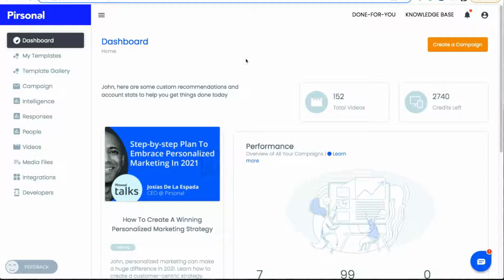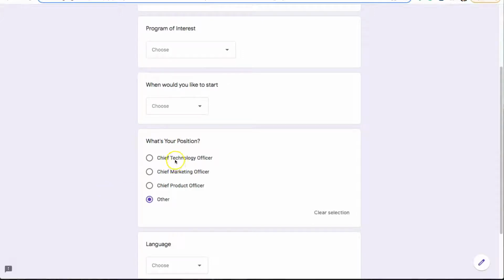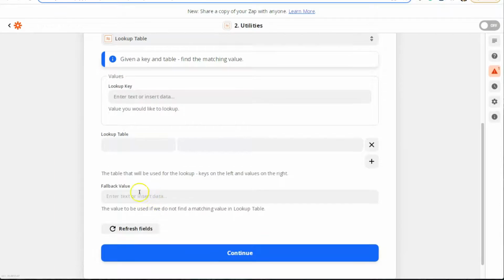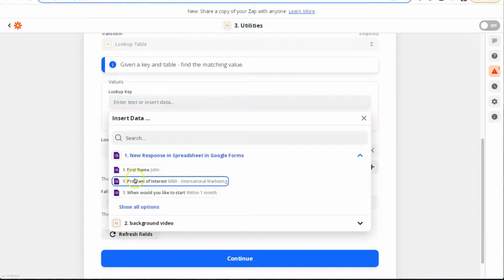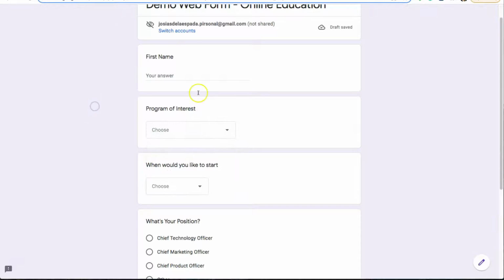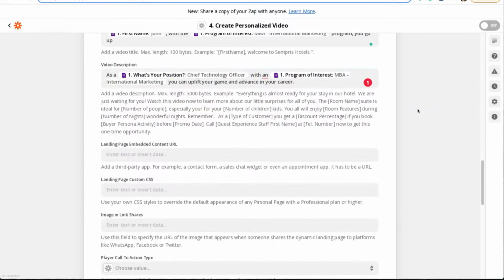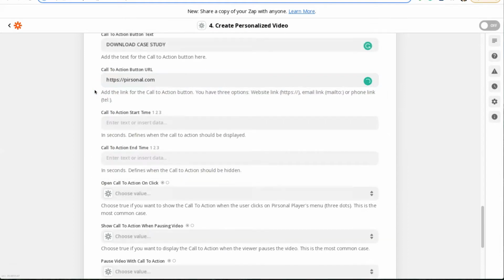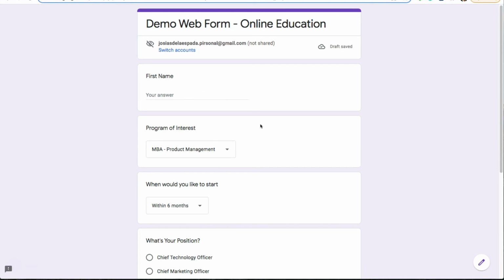How To Make Interactive Videos With Personalized Video Calls To Action with Google Forms and Zapier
In this video, you'll learn how to make interactive videos with personalized video Calls to Action and dynamic landing pages with Google forms, Zapier and Pirsonal so that you can boost customer engagement conversions and increase sales.

Josías shows how to use a webform to make these videos online automatically whenever a lead submits a new response.

In the example, the video showcases a connection between Google Forms and video personalization software Pirsonal through the Zapier integrations platform.

Josías focuses on Pirsonal Player and Pirsonal Pages, part of the personalized video platform, which he uses to create conditional scenarios with dynamic content.

Pirsonal Player is an interactive video software built for personalized marketing to help you make any video highly relevant to each viewer through the power of personalized interactions at scale.

With Pirsonal Player, you can add video Calls to Action with personalization to increase customer engagement.

Pirsonal Pages is a dynamic landing pages software that automatically creates personalized sales pages to help you increase viewer engagement.

With this tutorial, you'll learn how to create interactive video marketing campaigns with personalization at scale, in a flexible way, and automatically.